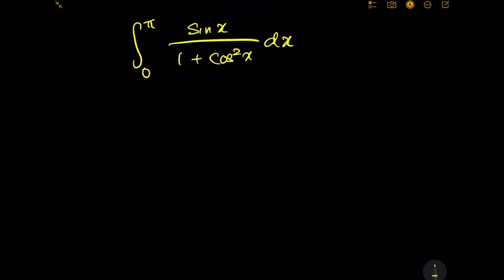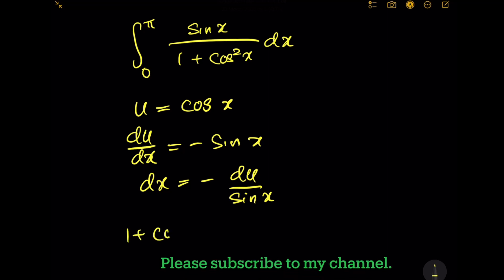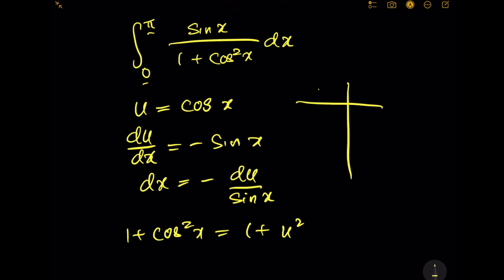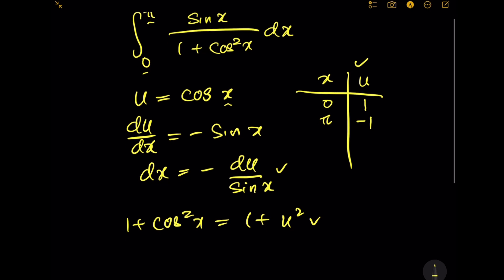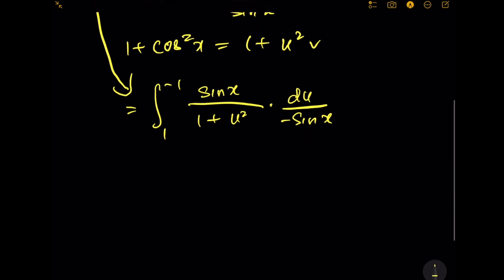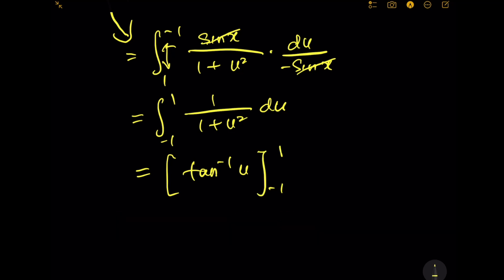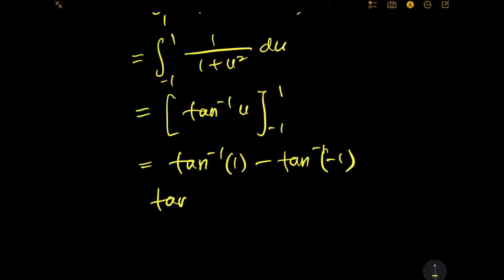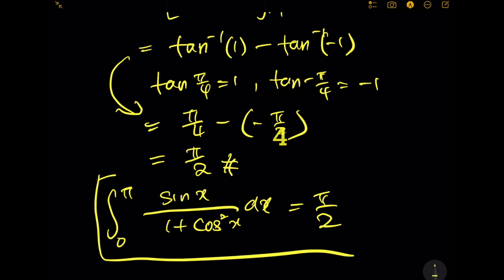Solving integral sin(x)/(1 + cos^2(x)) dx [0, π].